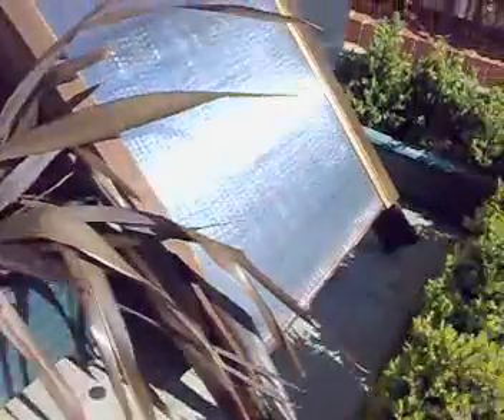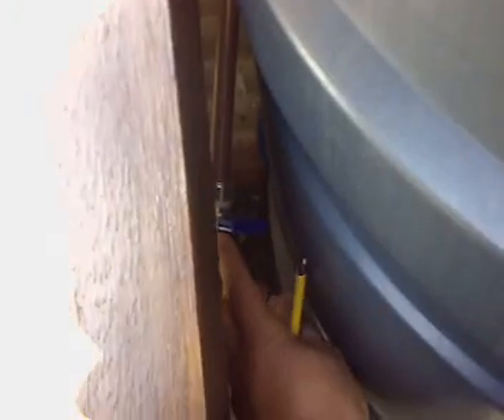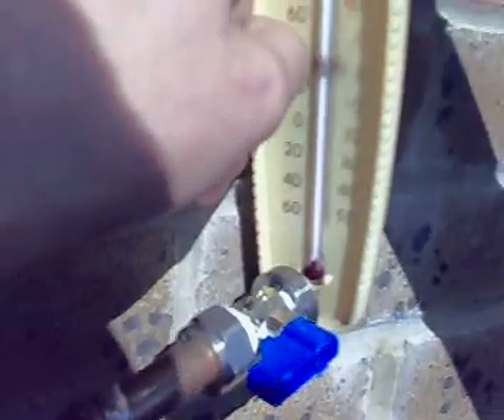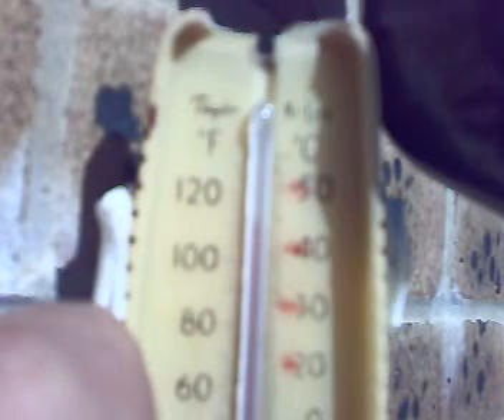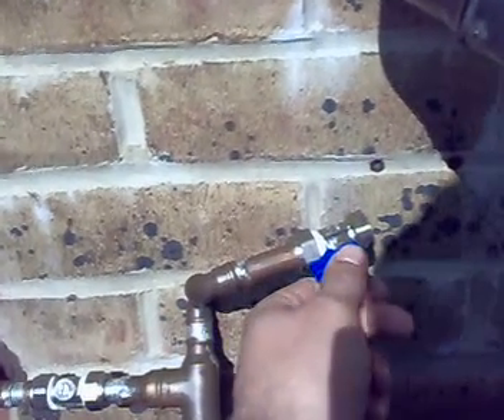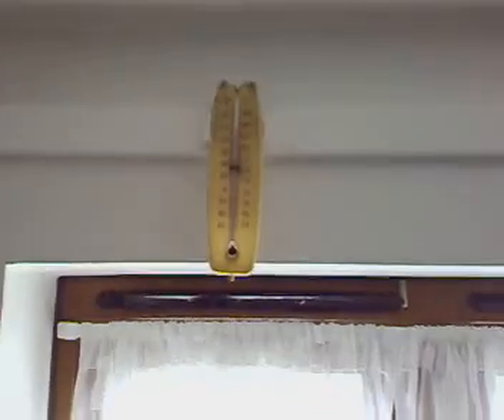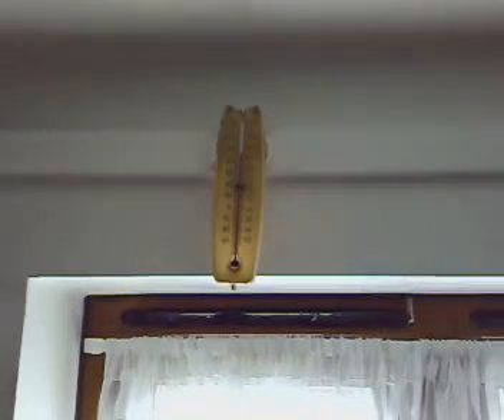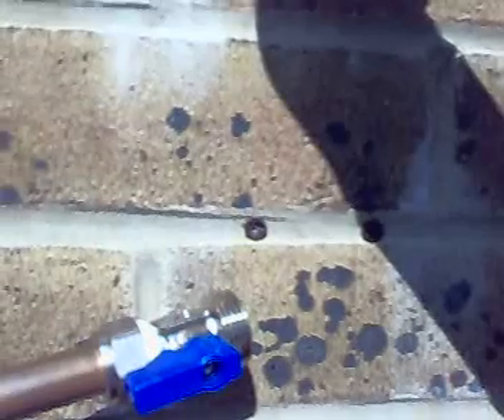solar air heater working/update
Hi everyone just a quick update on my solar air heater, a few changes, but all in all very pleased with it, outside temperature 15 to 17 degress today, temperature going into the house 42 degrees +, house feels very warm, actually too warm, no more turning on boiler for heating, while there is sunshine

If you have dogs please please give this wonderfull dog training course a try its amazing